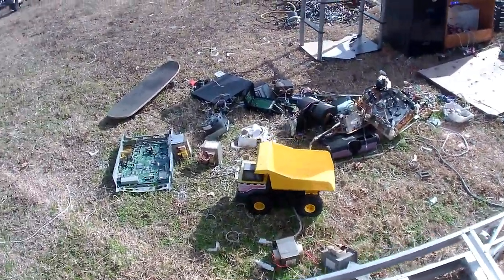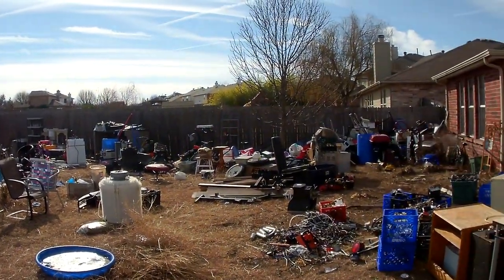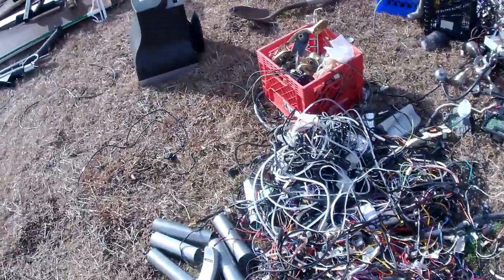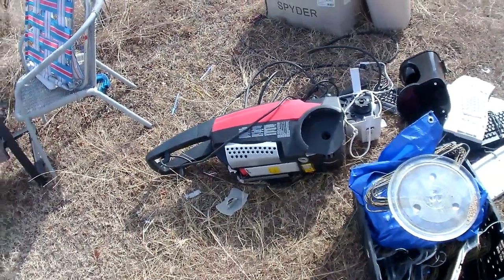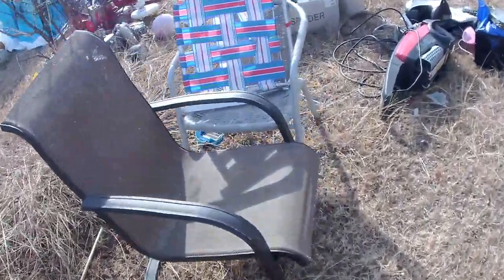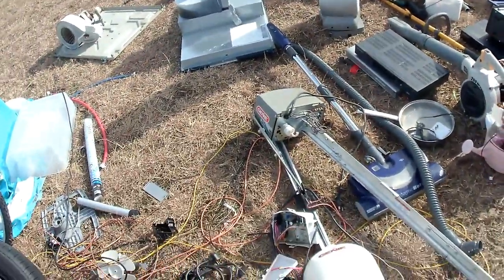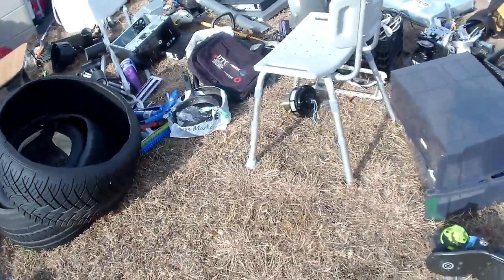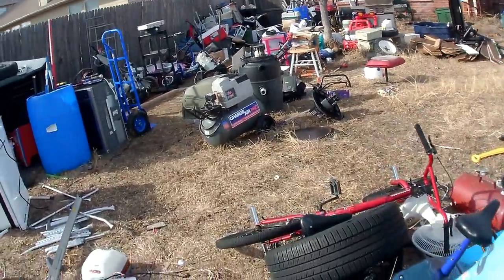Recording with an old cam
Recording with an old cam. The battery doesn't even last.